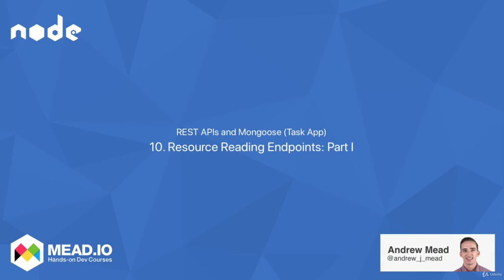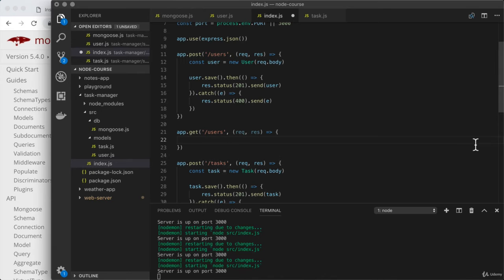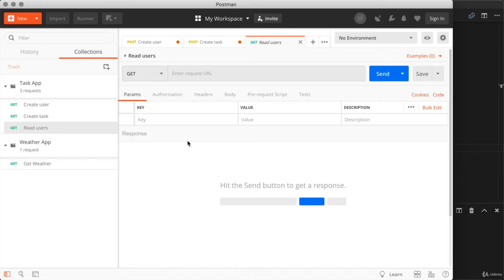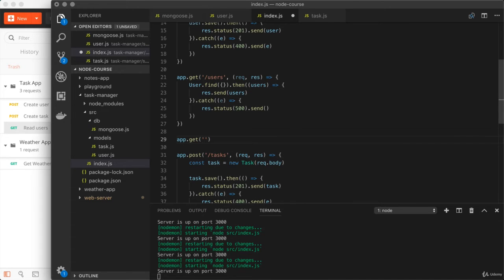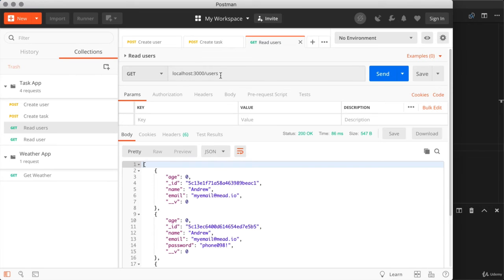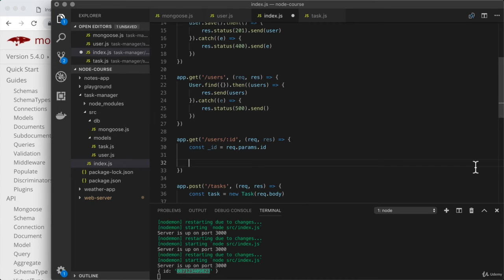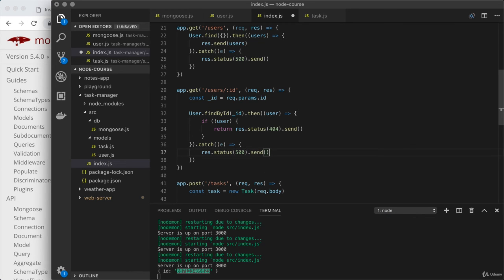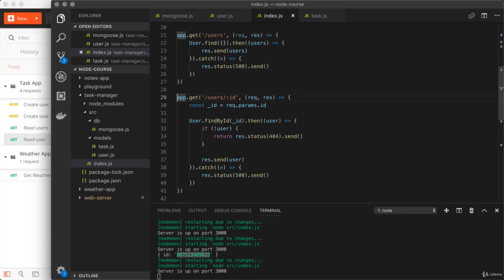Resource Reading Endpoints Part I [The Complete Node.js Developer Course (3rd Edition) 2021]